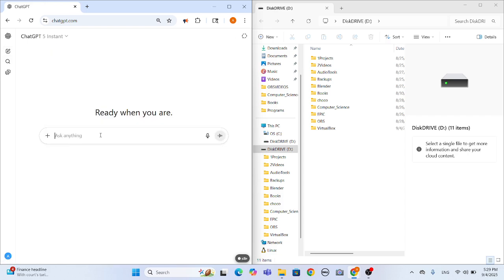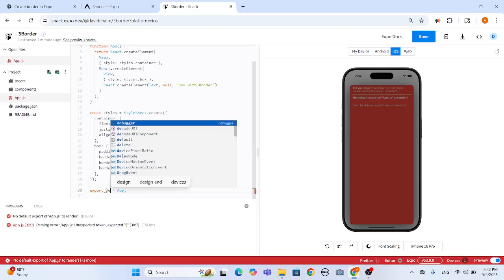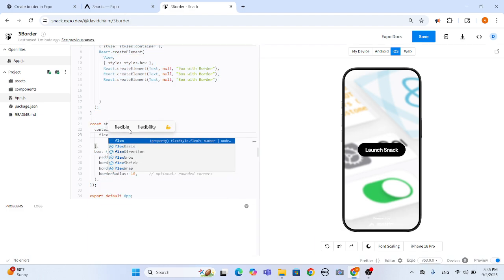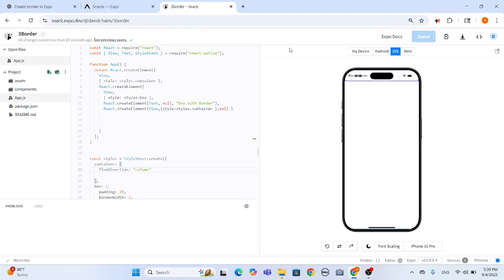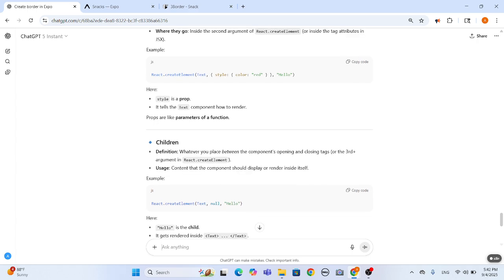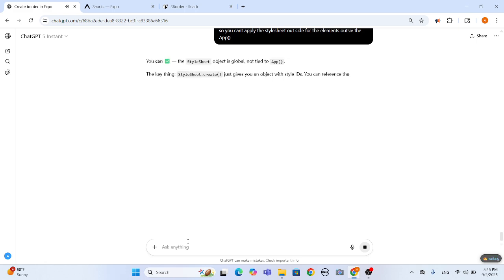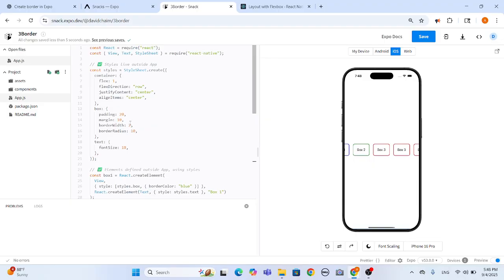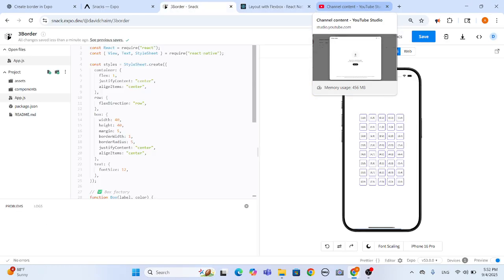Chat GPT Adventures - Expo Component layouts and positioning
BH

Today we learned about Expo positioning and layout